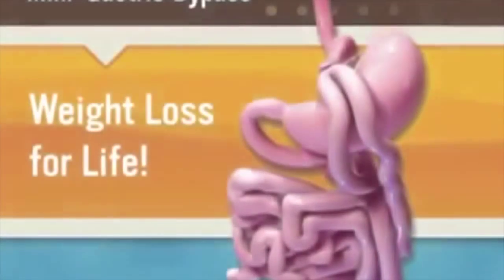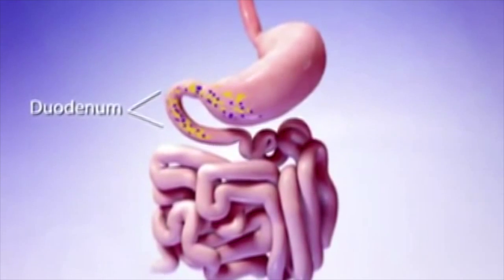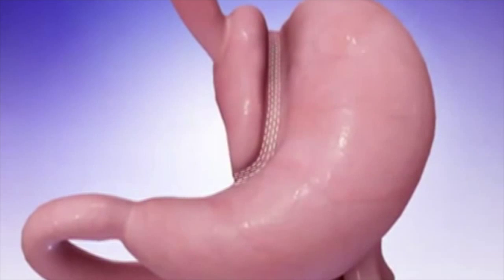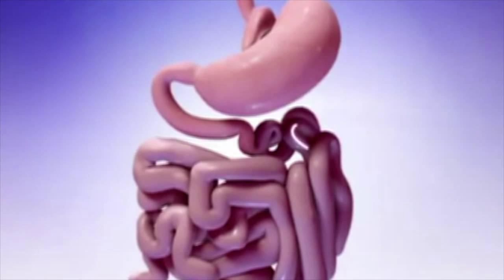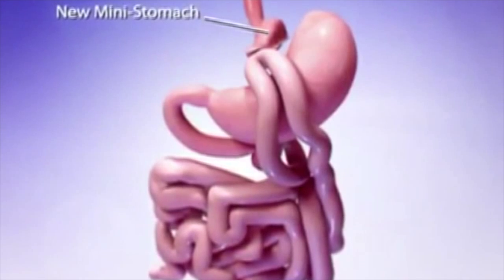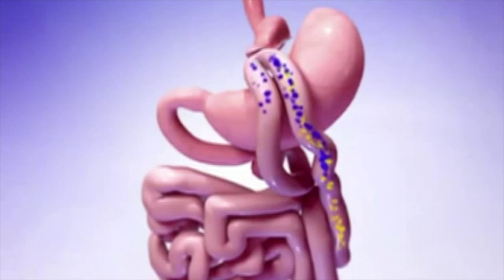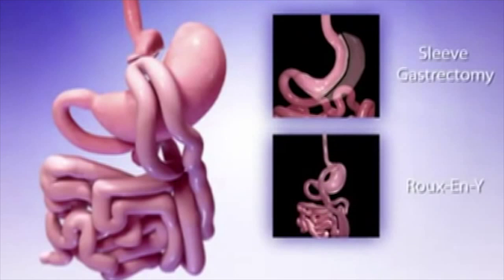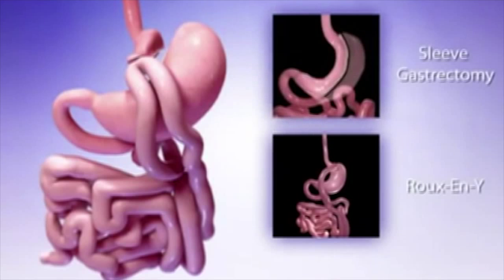Mini Gastric Bypass Surgery Explained by Animation | Aastha Healthcare | Dr Manish Motwani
Mini Gastric Bypass is a refined bariatric procedure which is gaining more and more relevance in today's practice of obesity

Mini-Gastric Bypass (MGB) technique, which is becoming more popular particularly in Asia, serves as an alternative to RYGB. It is also an example of a combination of restrictive and malabsorptive techniques.

During the procedure, a long and narrow gastric tube is created ‑ by gastric partitioning ‑ that runs along the lesser curvature of the stomach. In the next step, the loop of the gut is attached to this tube at about 200 cm from the beginning of the intestine.

This procedure can be performed laparoscopically and is characterized by the simplicity of its construction.

Dr. Manish Motwani, founder of Aastha healthcare and an eminent Bariatric surgeon

! Dr. Motwani strongly believes that weight loss is a journey and not just a surgical procedure.

Integrating his expertise in this field with the latest technology, he has taken the weight loss treatment to a next level.